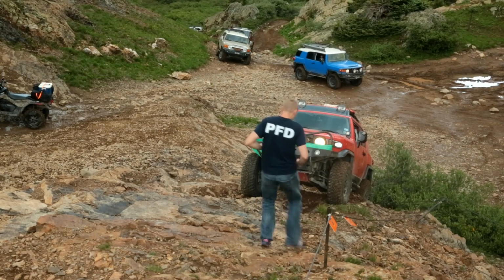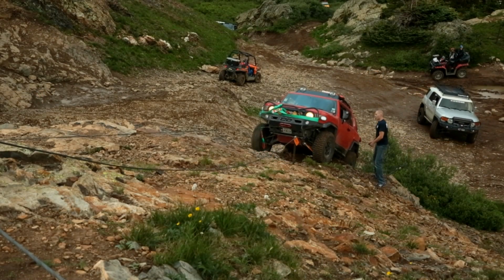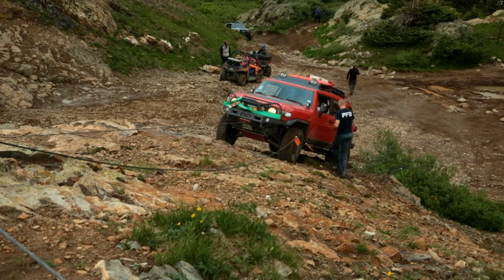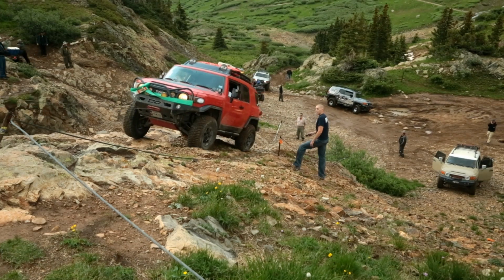Poughkeepsie Wall Part 2 Randy's Attempt Ouray, Colorado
This is Randy's attempt up Poughkeepsie wall. The blown tire just stopped him cold.